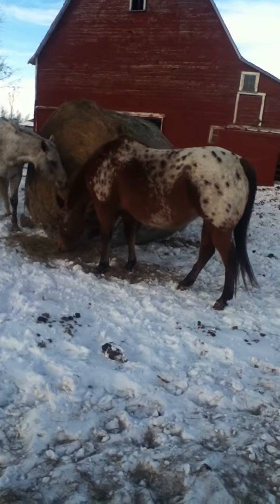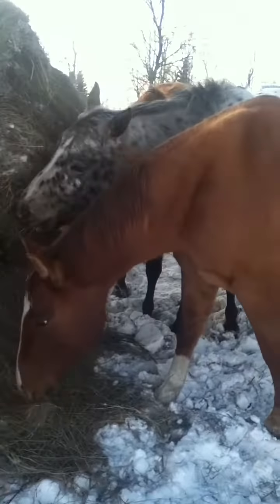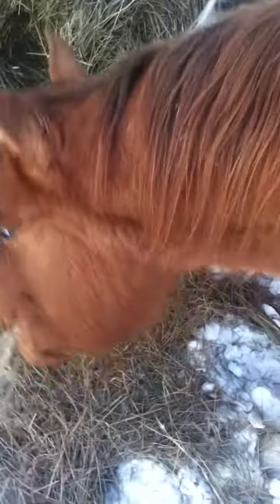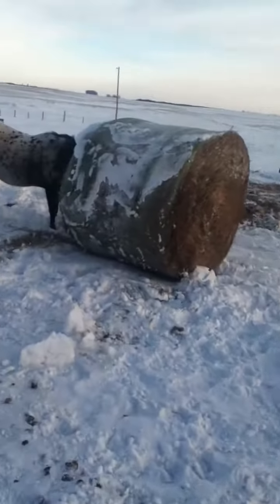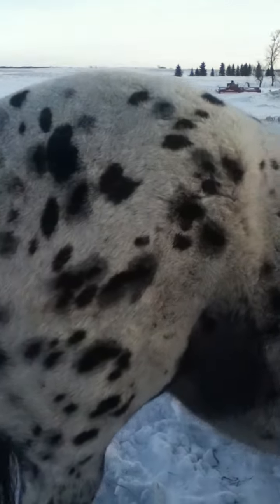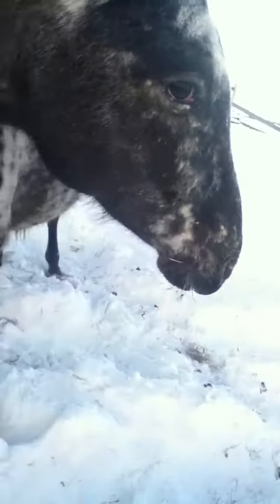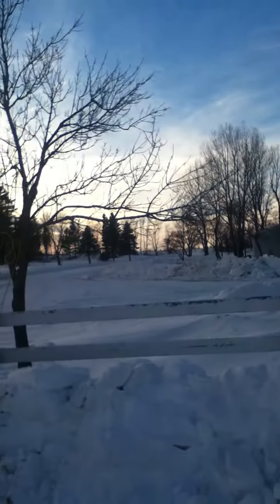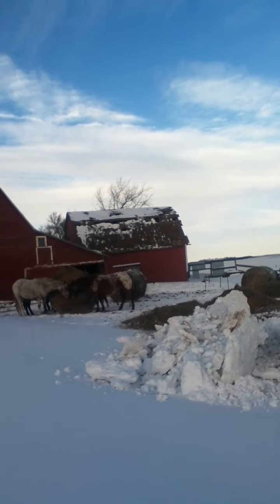Our Appaloosa Broodmares & their Baby Bellies, Our Stallion & Our Snow! in ND 1/31/14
Our Appaloosa Broodmares & their Baby Bellies, Our Stallion & Our Snow! Just a little video of our fat girls, waiting for spring to see what wonderful foals come and what kind of color 2014 has in store for us! We have a bit of a snow problem in the corral by the water trough lol. ~ Cyndi ~ ND 1/31/14